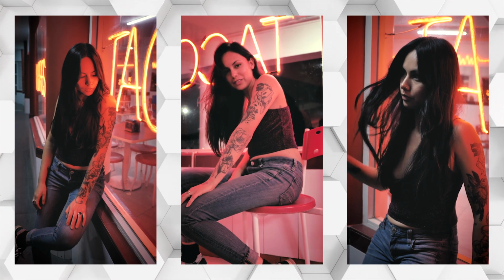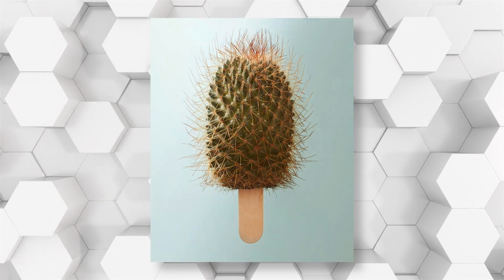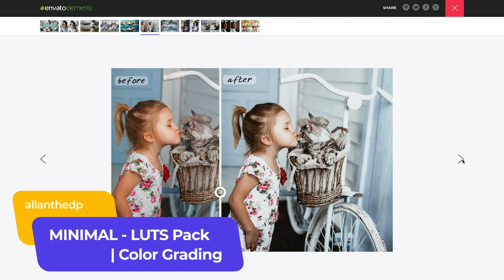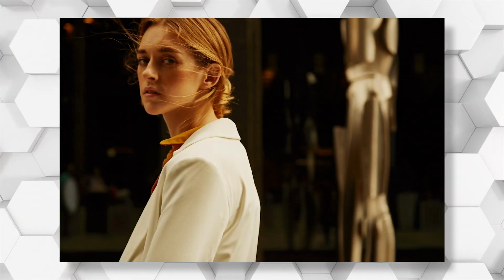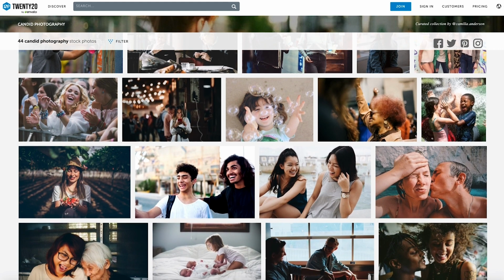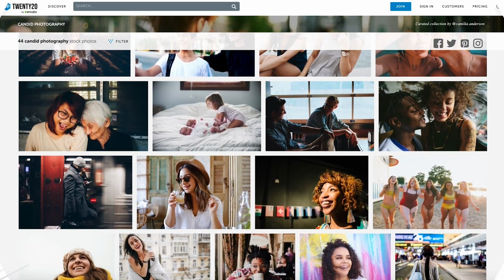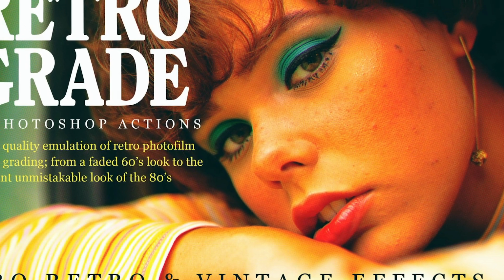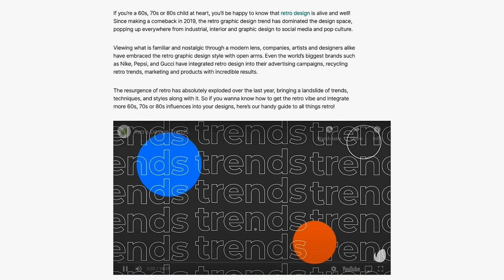Photography Trends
Intro (0:00)

Vivid Colors (0:31)
CyberPunk Photoshop Action by UnicDesign

Minimalism (2:25)
Minimalism
Twenty20 has closed and is no longer accessible. However, selected photos from Twenty20 photographers can be found on Envato Elements under individual author names.

Surrealism (3:38)
Floating Objects

Authenticity (5:03)
Candid Photography

Vertical Images (6:17)
Vertical Photos

Different Perspectives (6:52)
Aerial Photography

Retro (8:23)
Retrograde Photoshop Action pack by twinbrush

Support for Social Movements (9:37)
Activism